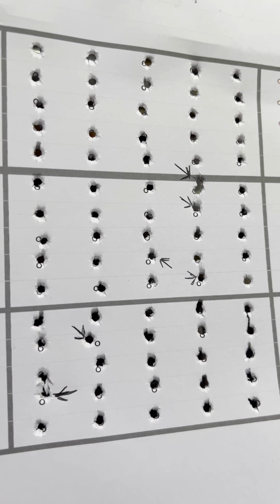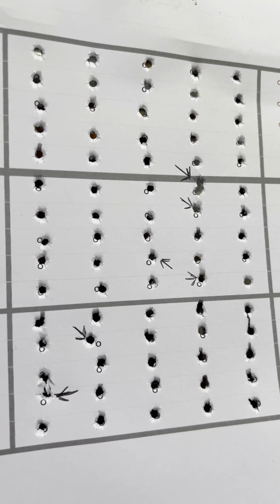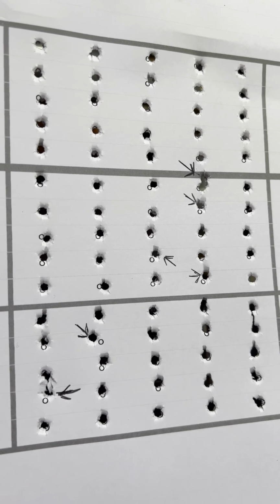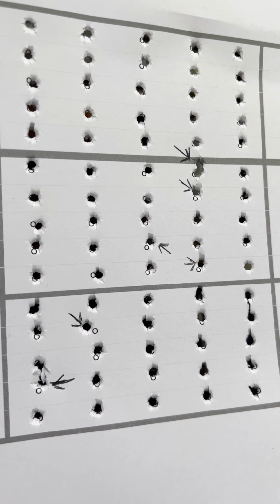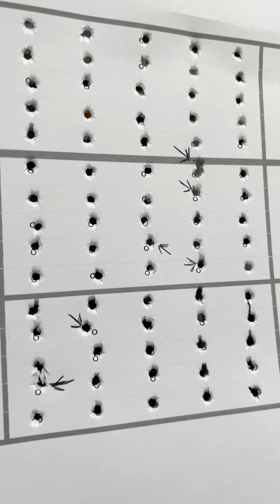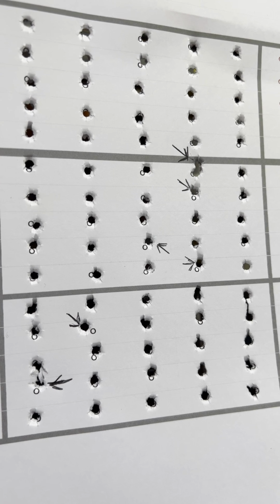Why I Pellet Prep - Sub 12 Air Rifle Benchrest Shooting 25m